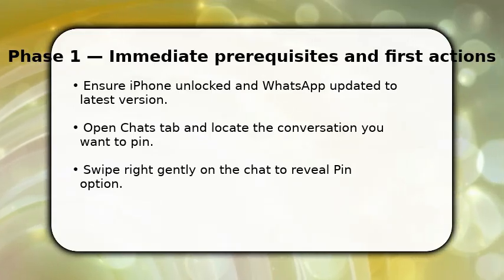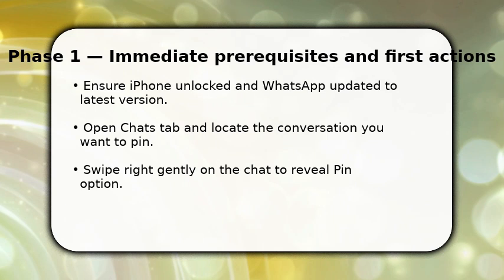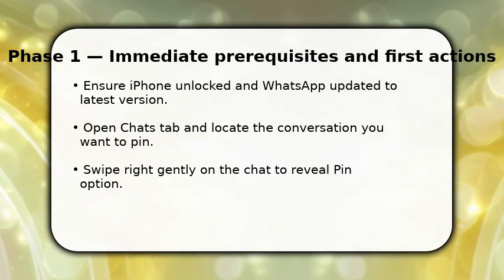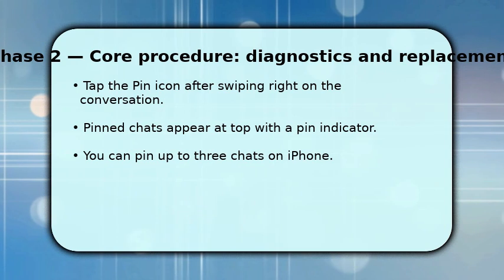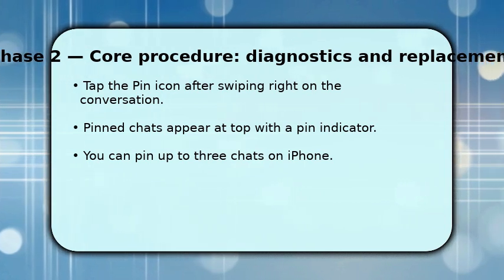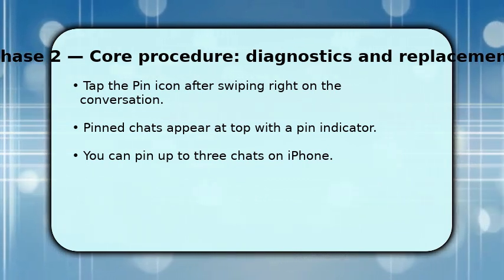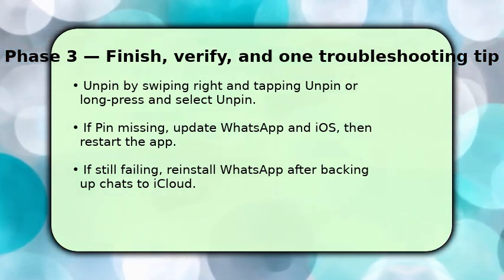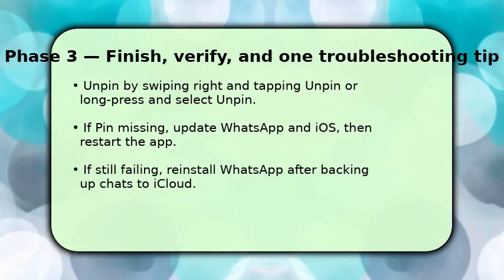How to Pinned Whatsapp Iphone - Easy Guide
How to Pinned Whatsapp Iphone - Easy Guide | 🔒 Surfshark VPN Deal — Stay private and secure. $1.99/mo + 3 Months Free ▸

Discover the simple steps to pin conversations on WhatsApp for iPhone. This quick guide will walk you through organizing your chats, ensuring important discussions stay visible and accessible at a glance.

WhatsApp, iPhone, pin conversation, organize chat, accessible messages, quick guide, chat management